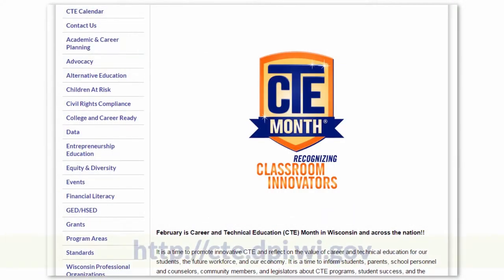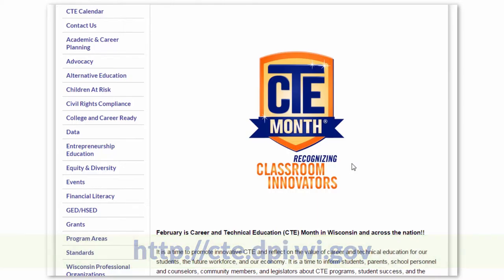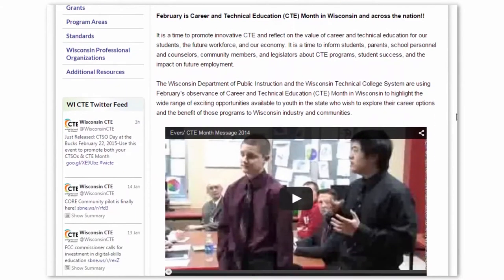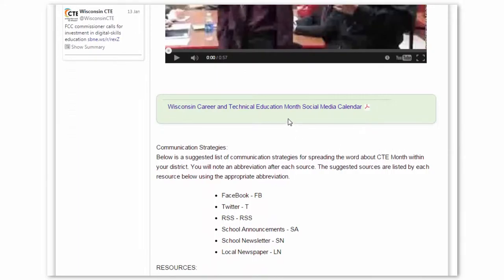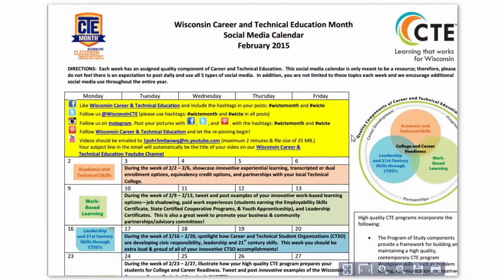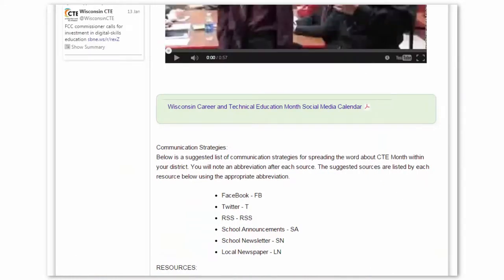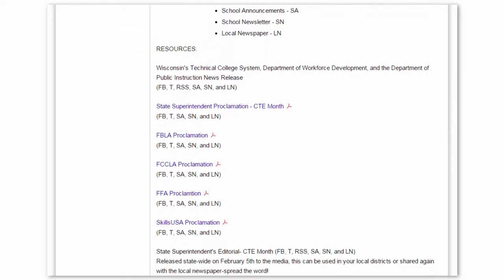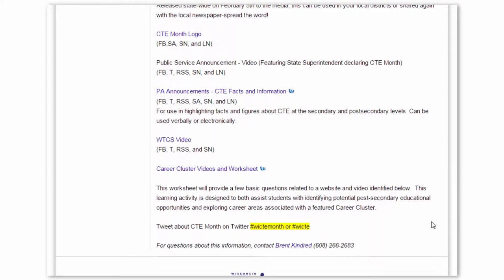CTE Month (Updates for Wisconsin CTE - February 2015)